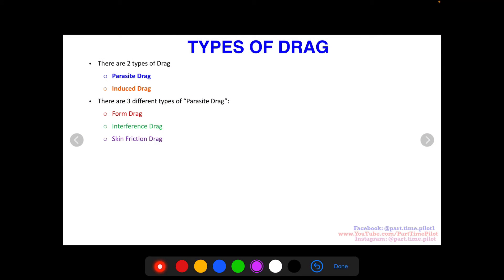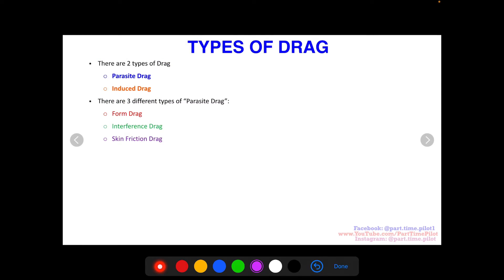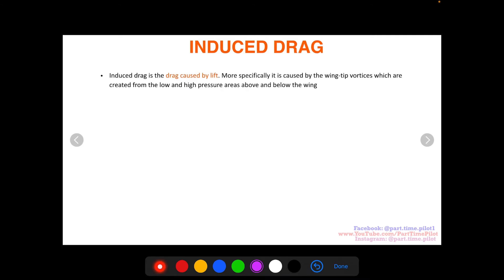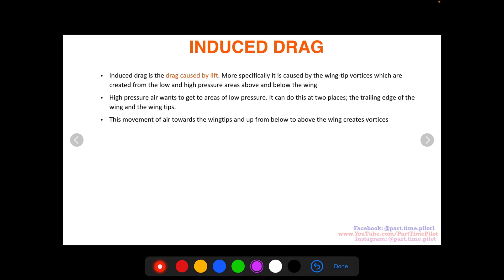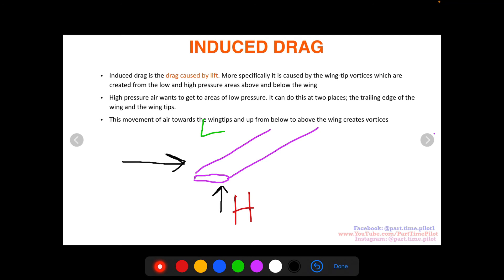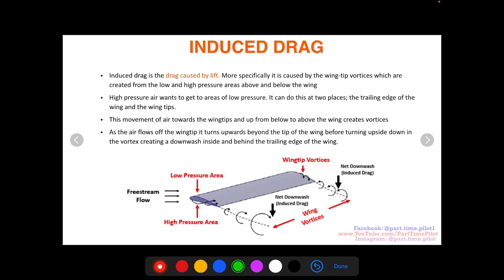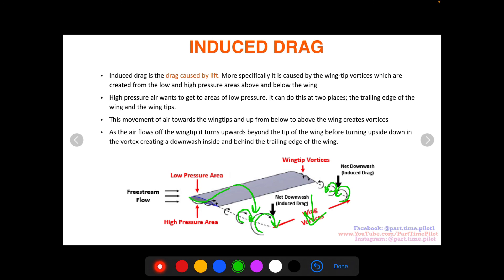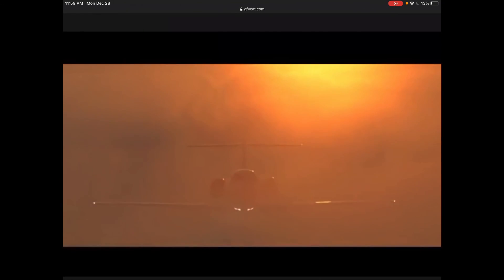Aircraft Induced Drag & How it Works - For Student Pilots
In this video, I explain Induced Drag. Induced drag is the type of drag induced by lift. The more lift that is created, the bigger the wingtip vortices and the more downwash effect or induced drag. Induced drag is also what contributes to adverse yaw.

🛫 Timestamps:
00:00 Intro
00:07 Two types of Drag
00:28 Induced Drag
01:28 Visual Explanation
02:58 Visual Example: Induced Drag